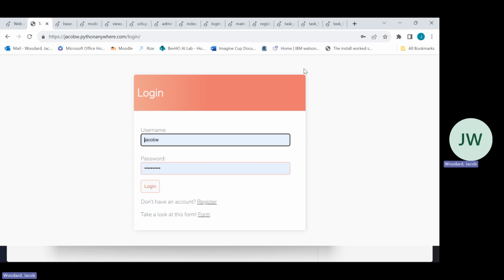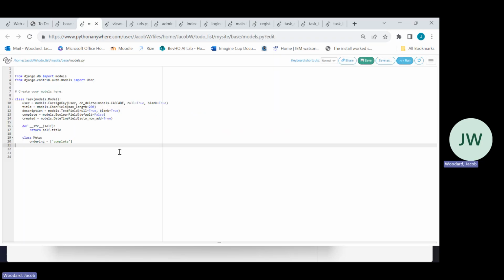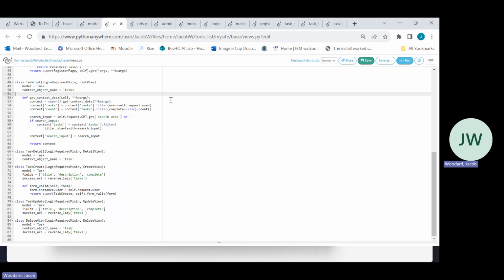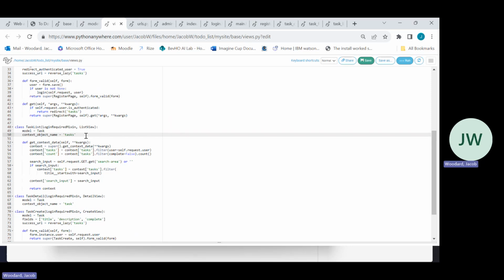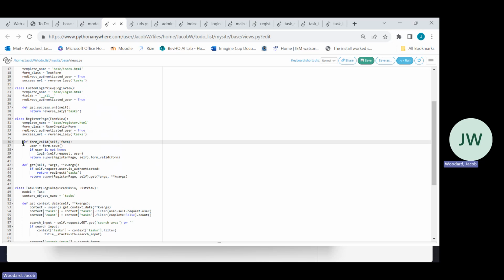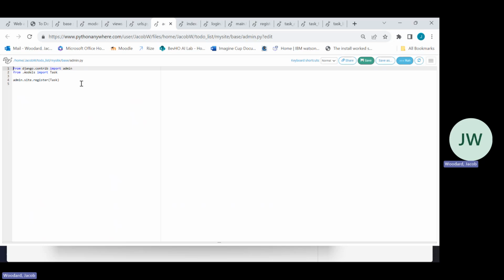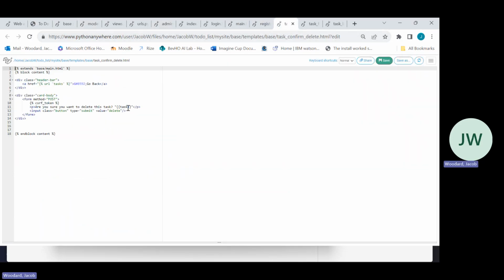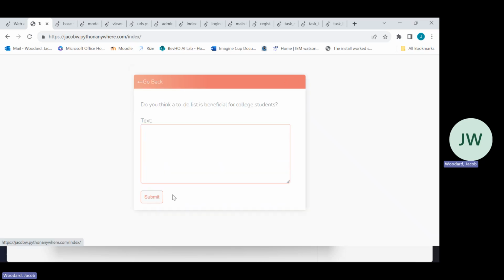Final Application Development Presentation-Woodard